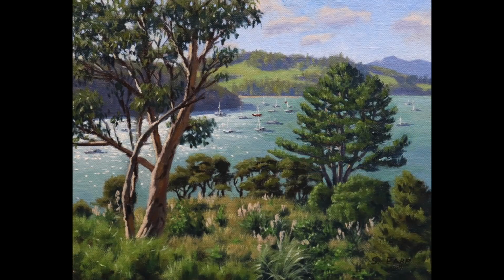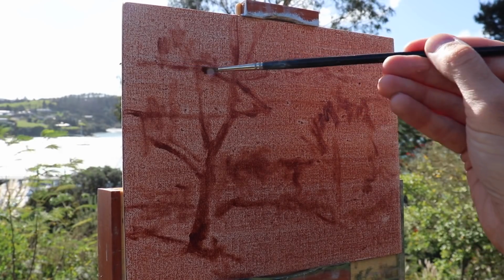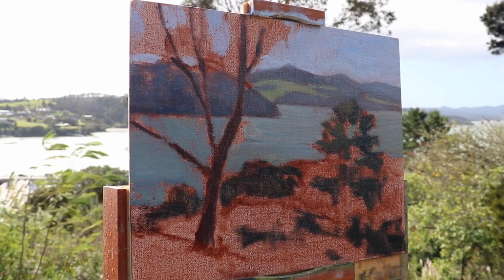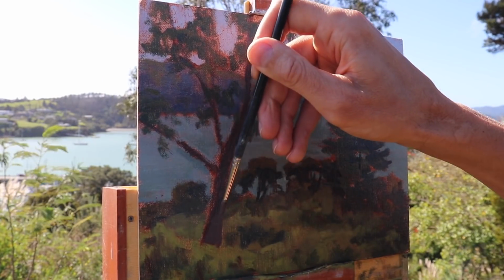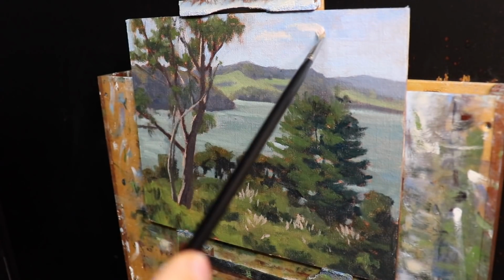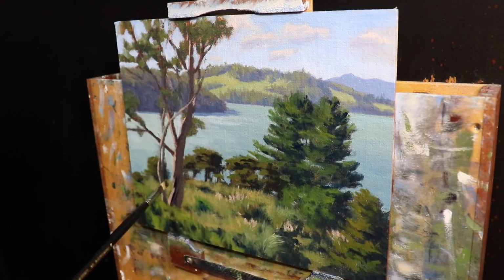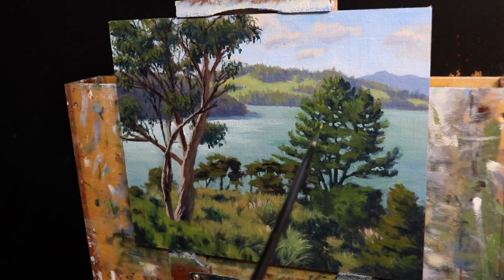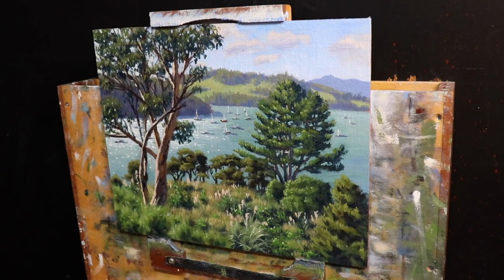How to Paint TREE TRUNKS and FOLIAGE - Tips For Painting Trees, Vegetation and Water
In this video I will show you how to paint tree trunks, vegetation and water. I also give you tips of painting landscapes in general including colour mixing and painting tonality.

This painting is inspired by the Bay of Islands area of New Zealand and originally started as a plein air painting, then I added more detail to it in the studio.

The first half of this video is of me painting this art work outdoors en plein air. In the second half of this video I am back in my studio where I add details to my painting.

I painted this art work in oils. The colours I used in this painting are listed below:

Titanium white
Burnt sienna
Yellow oxide (you can also use yellow ochre instead)
Cadmium yellow
Cadmium orange
Quinacridone magenta
Ultramarine blue
Cobalt teal
Phthalo green

PAINTING BLOG: If you would like to see more written painting tutorials that you can paint along with check the Samuel Earp Artist Painting Blog:

MAILING LIST: Join the mailing list for news, updates, products, special offers and art tips.

LINEN PANELS - The linen panels I have used in my video are available from SourceTek

POCHADE BOX - The pochade boxes I have used in this video are hand made by Ben Hagget and can be purchased from Alla Prima Pochade

If you found this video interesting and helpful and you like what I do, any donations to help support my art career would be greatly appreciated.